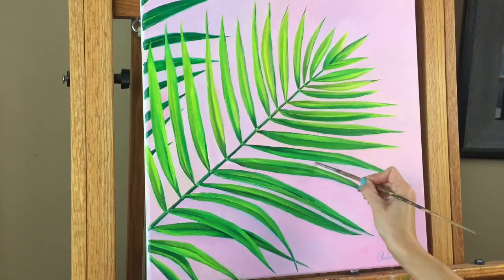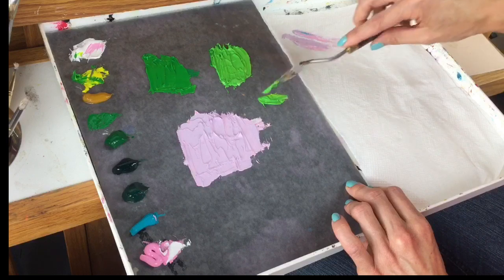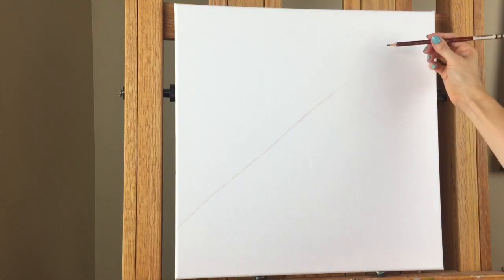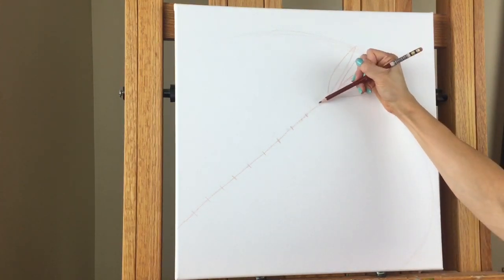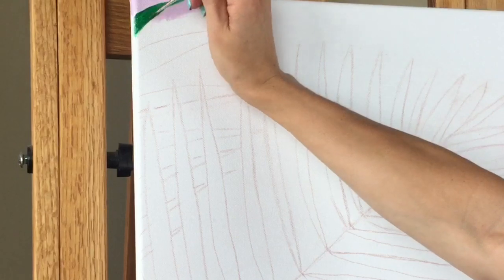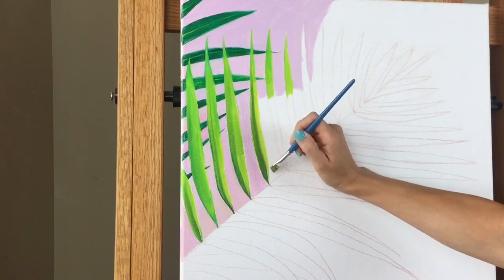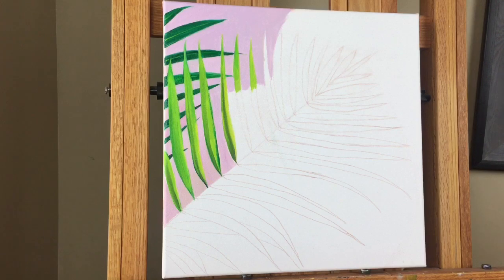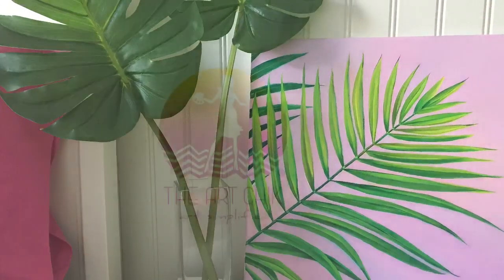Tropical Palm Leaf Painting Tutorial - By Artist, Andrea Kirk | The Art Chik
Are you looking for an easy, breezy tropical painting tutorial? This project is perfect for a simple, trendy decorative piece to update any space. Although I used oils for this project, you can also use acrylic paint. So, get out your supplies, and get started with my simple, step-by-step process. I hope you enjoy!